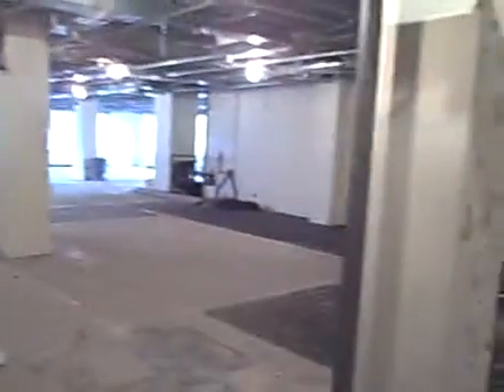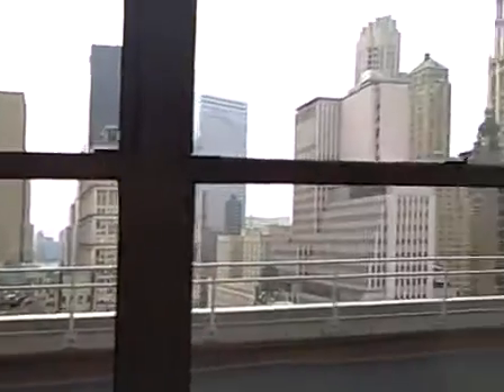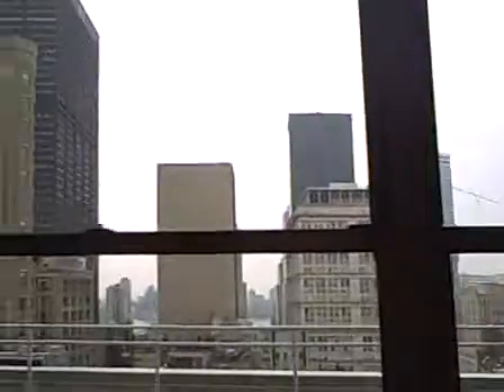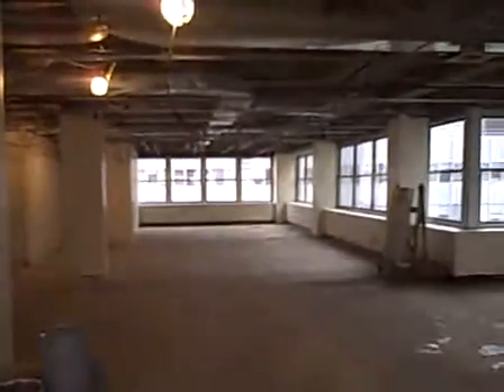295) 123 William Street Office: 22fl 5,819sf Divisible Asking $39/sf Negotiable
295) 123 William Street Office: 22fl 5,819sf Divisible Asking $39/sf Negotiable